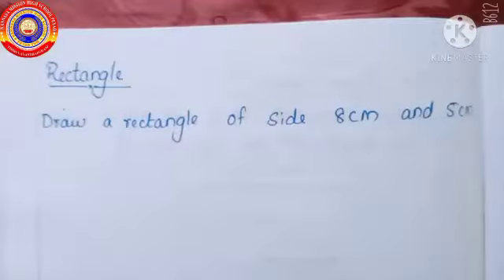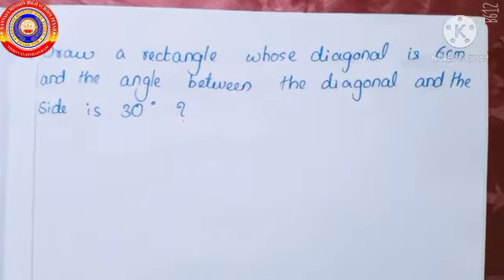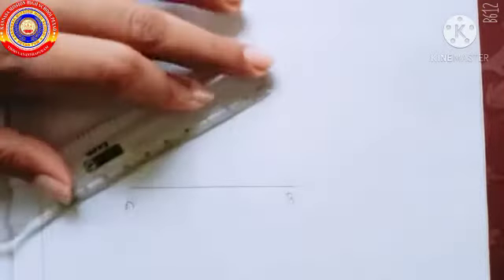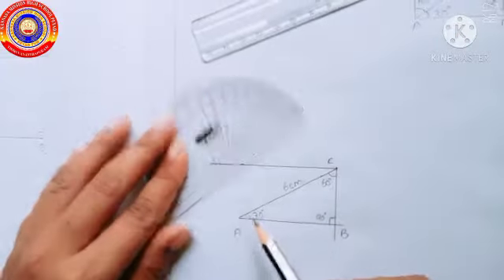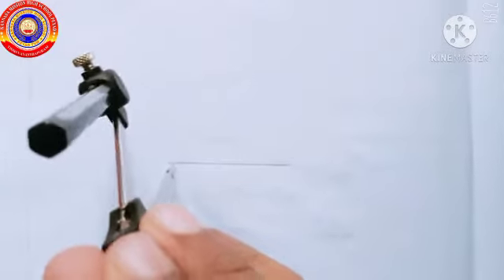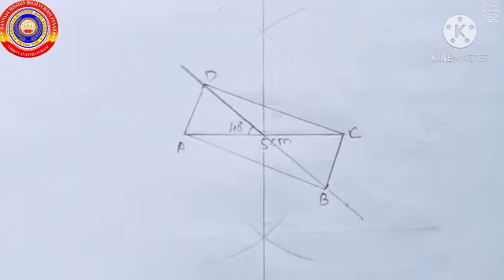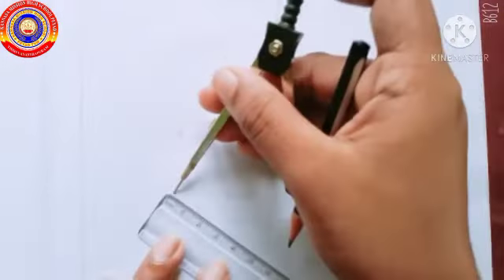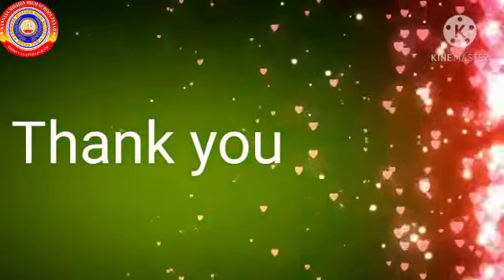KRSMA#Standard 8 Mathematics Part 3 Chapter 6 Construction of Quadrilaterals.